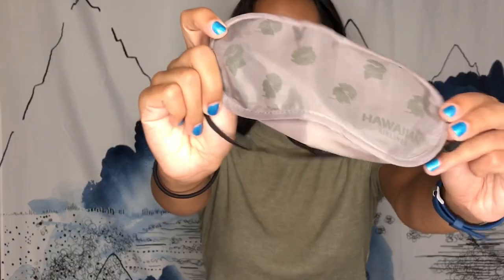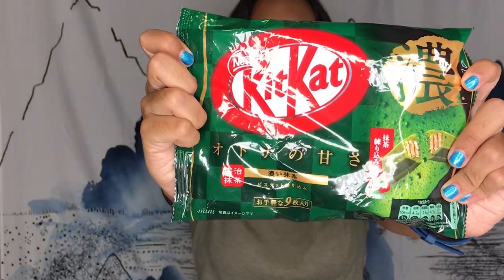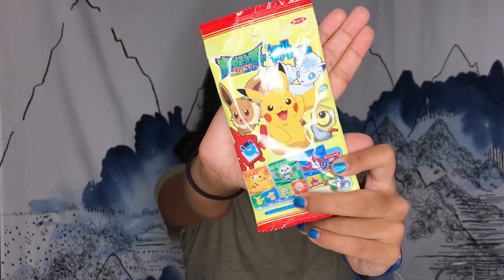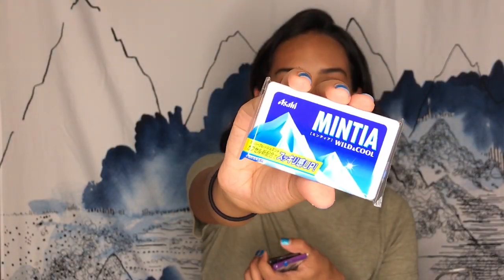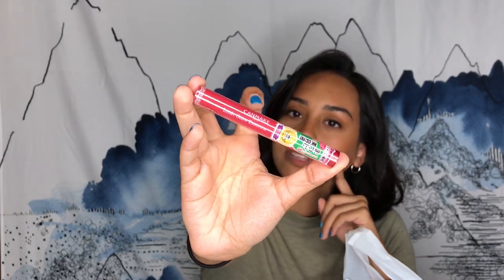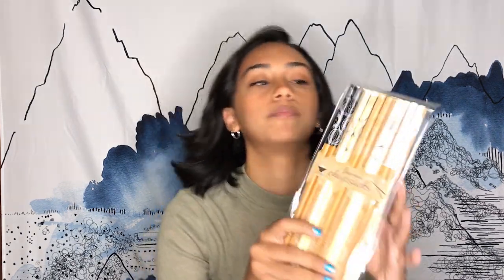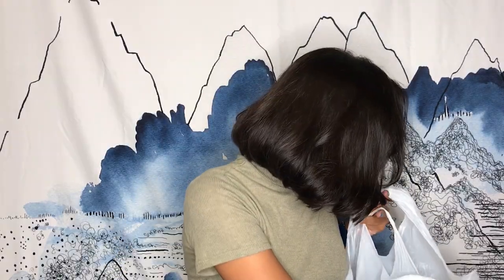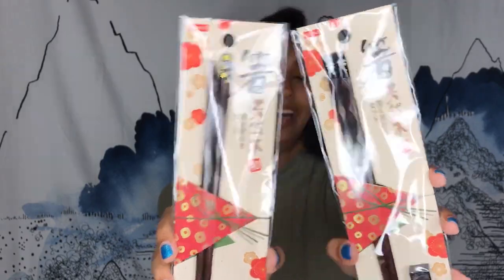JAPAN HAUL (FOOD, MAKEUP, SKINCARE, SOUVENIRS, DAISO)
So many gifts! Ranging from kitkats to tissues. Tune in to get some insight on the many gifts that Japan has to offer!

TIMESTAMPS:
Food: 3:06
Makeup/ Skincare: 12:05
Miscellaneous: 15:55
Daiso: 20:57

I LOOK FORWARD TO SEEING YOU ALL BACK HERE NEXT WEEK FOR MORE COOL VIDEOS LIKE THIS